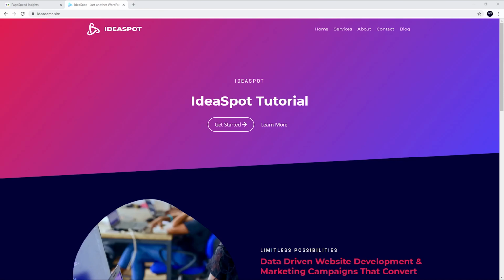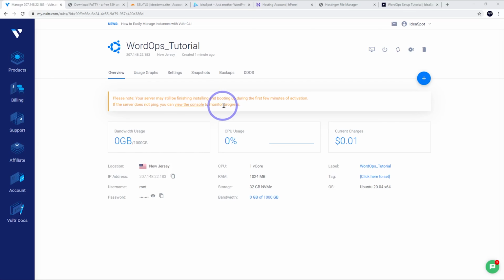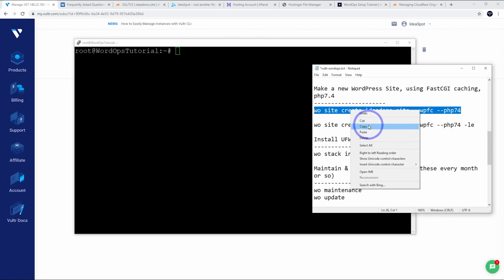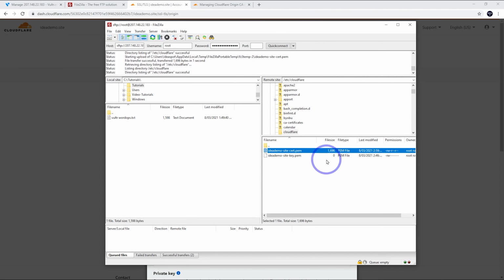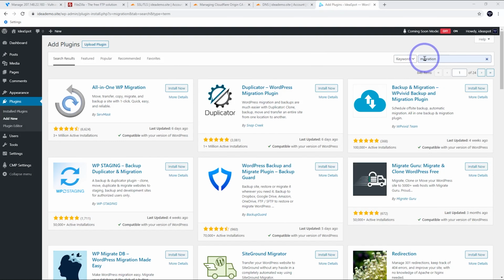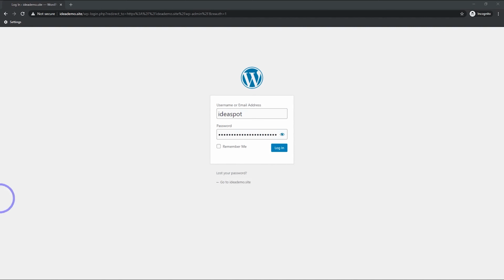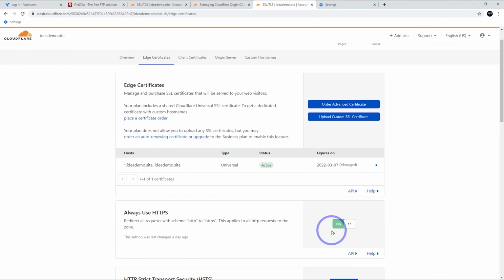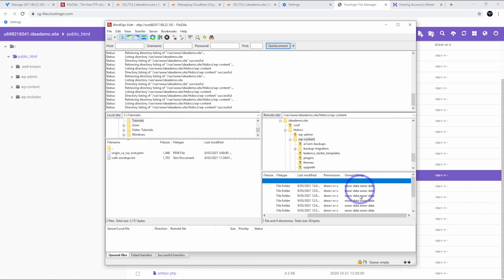WordOps WordPress Setup & Migration Tutorial (Using Vultr and Cloudflare)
Get the awesome power and performance of Vultr high frequency, combined with the flexibility of WordOps to manage multiple WordPress sites on a single server. Try this method for yourself here:

If you haven't setup your domain on Cloudflare, you can do it for free with this tutorial:

Tutorials for easier methods of using WordPress & Vultr:
CloudWays ➡️ (Fully managed, no limit on sites, but more $)
Vultr & Plesk ➡️ (Free & easy control panel method with Plesk, but 3 domain limit)

0:00 Introduction
0:55 Tutorial Steps Overview
2:57 Vultr Server Setup
4:20 Connect using SSH
5:29 WordOps install
9:05 Cloudflare SSL Setup
16:30 Migrate existing site
18:50 Point hosts file to new IP
20:35 Uploading site to new server
23:59 Point DNS to new IP
25:24 Firewall & Maintenance
27:15 Migration with manual file transfer
29:06 Conclusions & Other methods